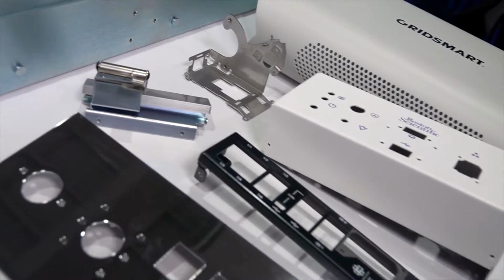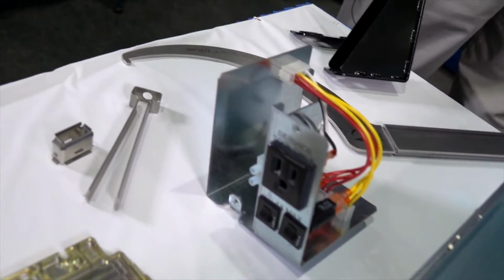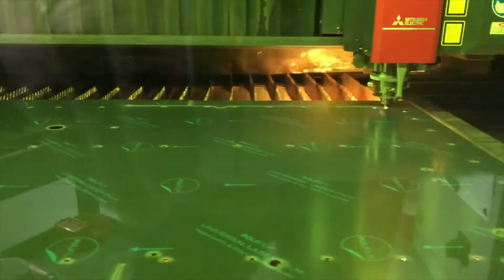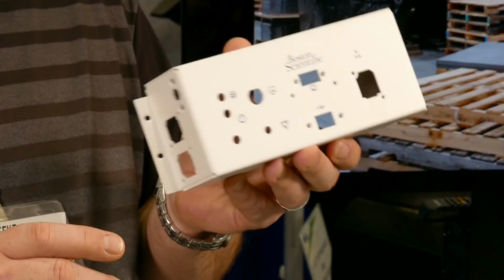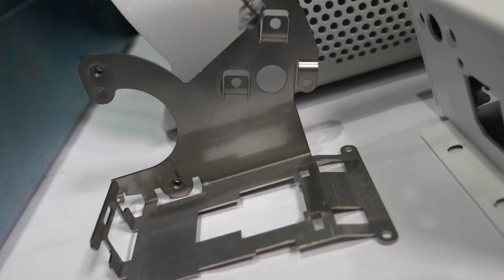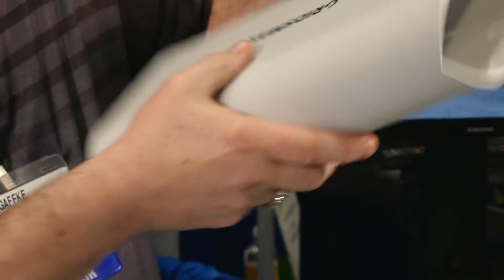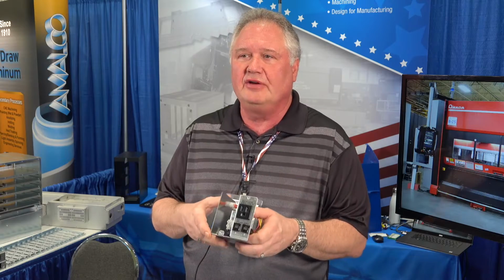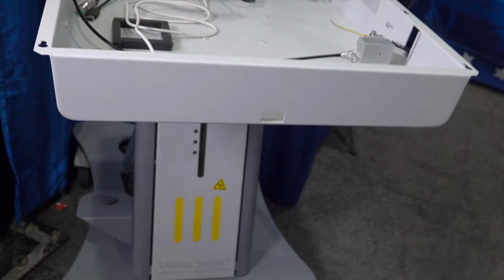Sheet Metal Fabrication & Value Added Assembly | Herold Precision Metal | White Bear Township, MN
Need precision sheet metal fabrications from small intricate parts to large assemblies? Think of Herold Precision Metals, a featured supplier at the Design-2-Part tradeshows

Herold Precision Metals, providers of precision sheet metal components and assemblies is committed to meeting quality objectives, customer requirements and enhancing customer satisfaction through continual improvement of its products, and the quality management system.

Since 1997, HPM has been partnering with customers by providing expert design input to make Precision Sheet Metal parts and assemblies.

They deliver quality items, on time, with your cost parameters taking priority.

An Account Management, Design Engineering, and Customer Service Support yield rapid prototyping, quick turn production, and customer service excellence. We have the right team, with world class equipment, and the right attitude to get the job done.

Design Engineering Interface; Quick Turn Prototyping; Quick Turn Production; Assembly support to any level our customer requires; and of course Kanban Programs -- all the while ensuring quality is a given.

Prototyping
Need to test your product or share a sample with your customer? We'll make a few parts for you and be ready to make adjustments as needed.

Production is what keeps HPM humming. They run 2 shifts (20 hours a day) and we have 3 lasers that run 24/7/365. Whether your needs are 100 or 10,000...they have the capacity to take on your project.